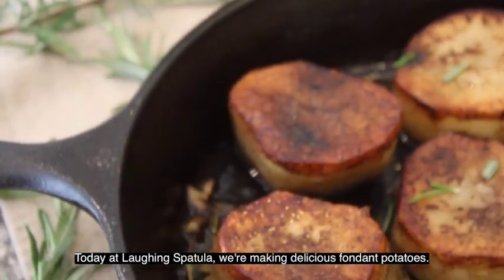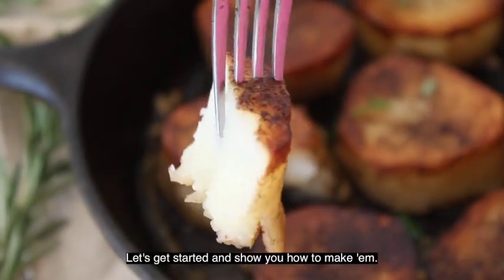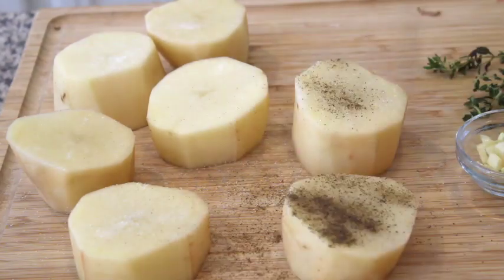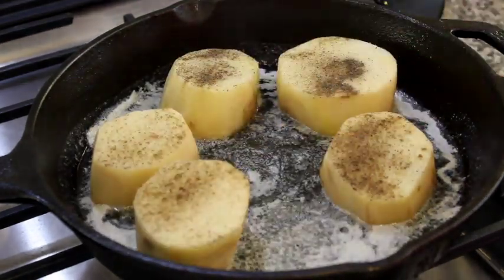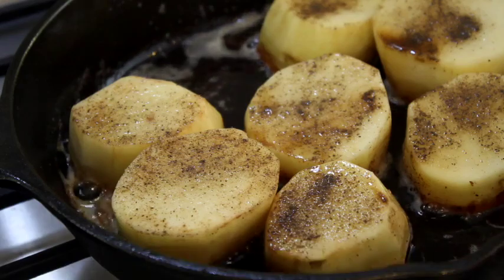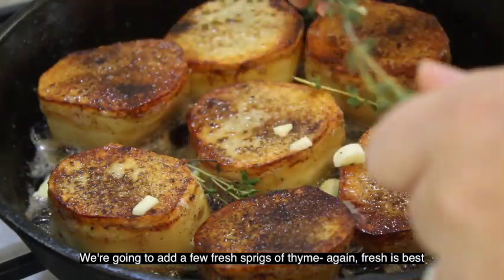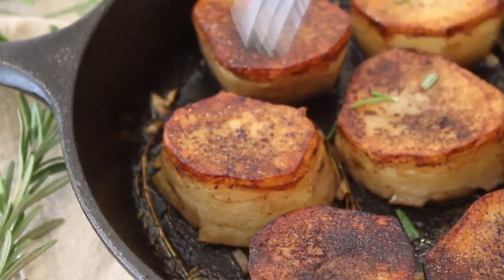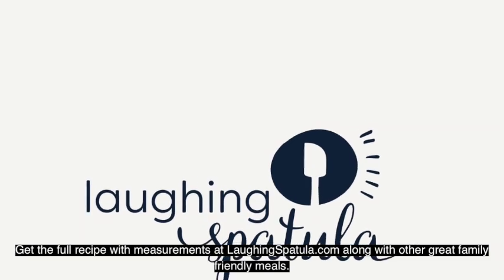Impressive & SIMPLE Fondant Potatoes- CRISPY and CREAMY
Fondant Potatoes are a classic and elegant way to serve up potatoes. Crispy on the outside, and deliciously creamy on the inside! They’re impressive, flavorful, and so easy to make. We make ours unique by adding white wine, fresh garlic, and fresh thyme. These are a FABULOUS recipe for Christmas, too!